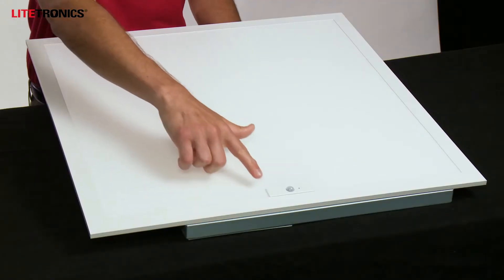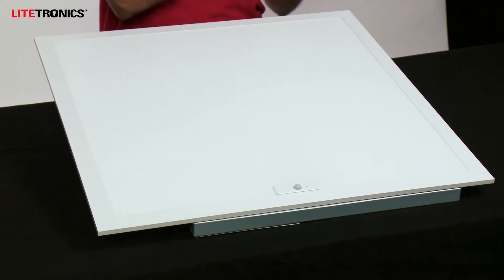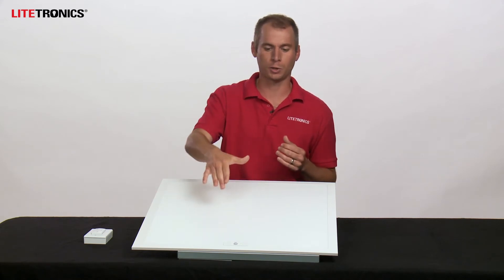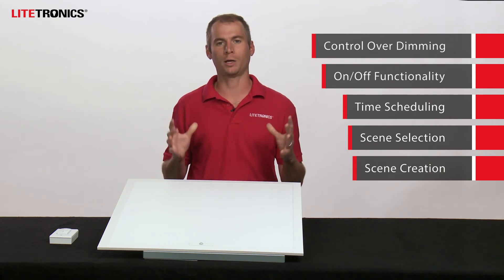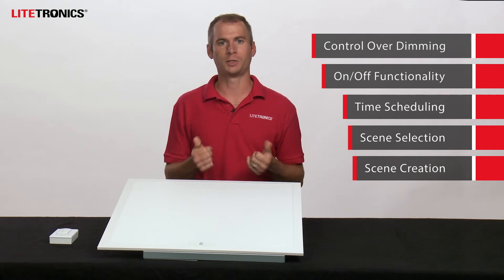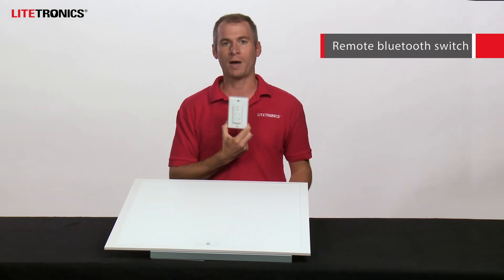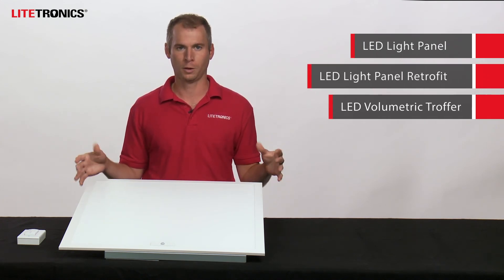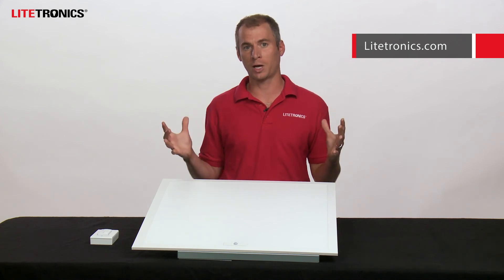Litetronics LED Smart Series for Grid Ceiling Applications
Litetronics offers several LED fixtures and LED retrofit kits for use in standard grid ceiling applications. These energy efficient LED solutions deliver significant cost savings over traditional fluorescent lighting while improving quality of light and look of a space.
Our Smart Series takes energy savings and customization to the next level. A built-in sensor enables occupancy sensing as well as daylight harvesting, further fine-tuning and reducing energy use. Setup and management of your lighting network is control via the LiteSmart mobile app, which allows entire groups of fixtures to be adjusted in seconds from your own smart device.